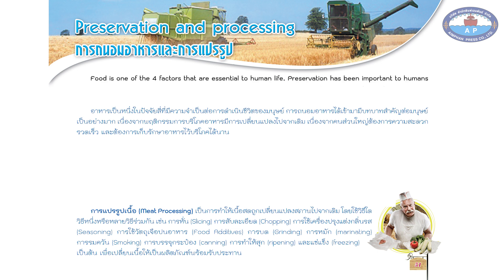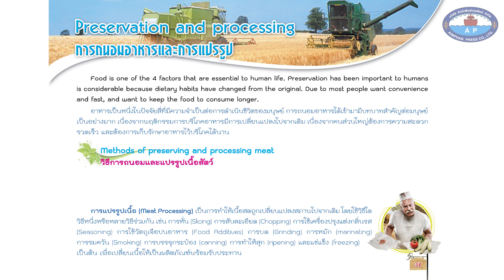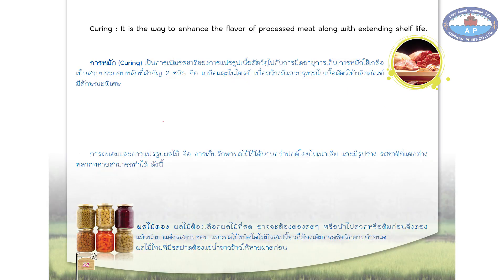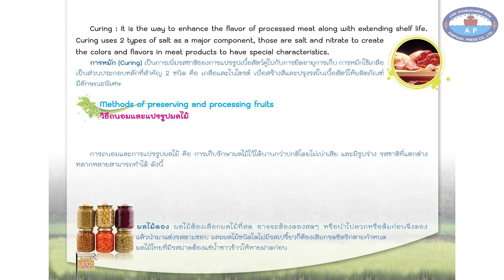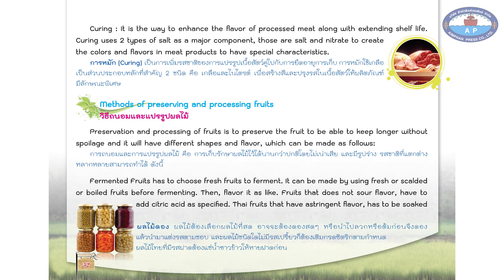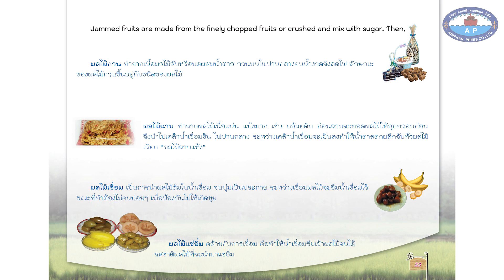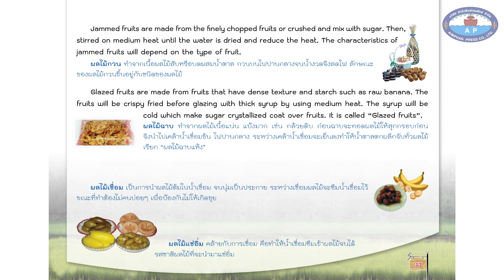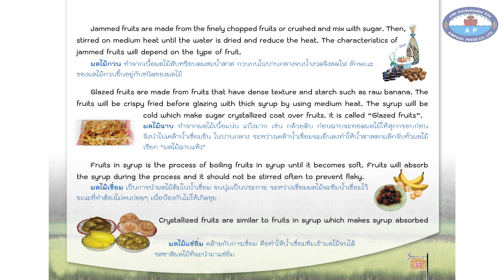Preservation and processing : การถนอมอาหารและการแปรรูป